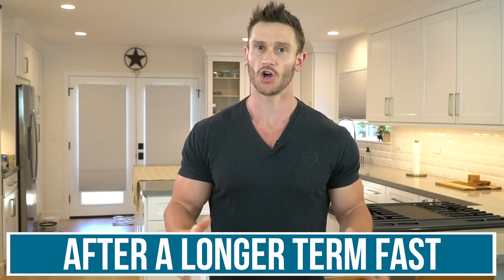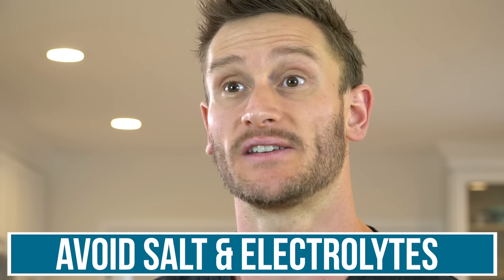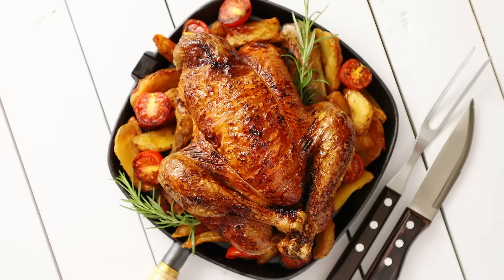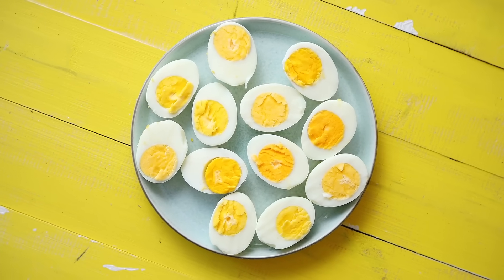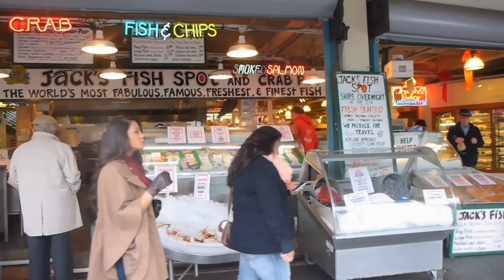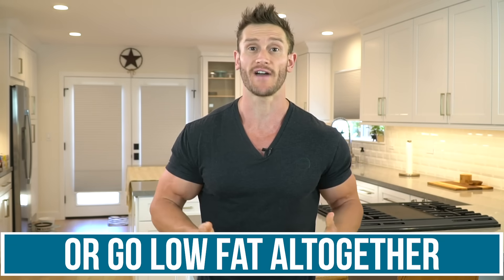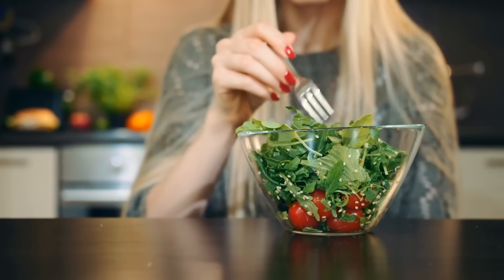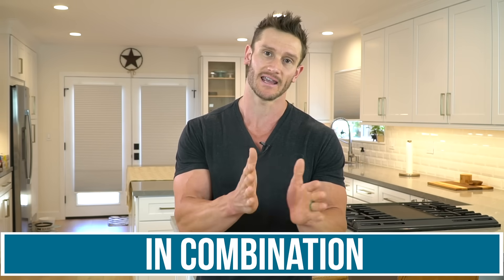How to BREAK a PROLONGED Fast (What to Eat After Fasting for 24-72 Hours)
Refeeding Syndrome

The research on breaking a fast is based mostly on studies focused on refeeding syndrome. This syndrome was first observed in severely malnourished individuals who suddenly ate (refeed) a significant amount of food. Such malnourishment is not directly comparable with shorter fasts but no research is done specifically on breaking a short-term fast. It should be noted here that short fasts up to 24 hours have minimal potential to bring symptoms of refeeding syndrome. However, you won't make a mistake with following the rules stated here even for shorter fast. You just don't need to worry too much about it as less than 24h fasts won't have such a drastic effect on your metabolism and gut.

As published in a comprehensive review on refeeding published in Gastroenterology Research and Practice, the problem of refeeding is described as abnormal shifts of electrolytes and fluid. Our body has to maintain stable levels of electrolytes in our blood. To do so it "sucks" electrolytes outside of cells. Therefore, serum levels of electrolytes can be relatively stable but the total body levels decrease as electrolytes are taken out of cells.

The problem comes at the moment when we ingest food and insulin levels rise. Insulin allows our cells to absorb glucose by triggering a signalling cascade which results in glucose transporters (GLUT4) being translocated onto the cellular membrane. Besides glucose, insulin also stimulates the influx of electrolytes inside the cell. As mentioned, the intracellular stores are depleted as they compensated for reduced blood levels. This creates a large concentration gradient between blood and intracellular space. Once the cells are stimulated by insulin, electrolytes rapidly move out of blood as they follow laws of osmolarity, moving from places with a higher concentration (blood) into spaces with lower concentration (cell).

The most affected electrolytes drained out the bloodstream are magnesium, phosphate and potassium. The rapid movement of these can compromise the cell membrane potential. This potential - a difference between outer and inner cellular membrane - is crucial for the transmission of nerve signals. Respiratory insufficiency or arrhythmia can be consequences of these deficiencies, in extreme cases (not common in healthy fasting individuals) seizure can be induced by impaired nerve signalling. Further, low serum levels of these ions can lead to nausea, vomiting or lethargy.

References